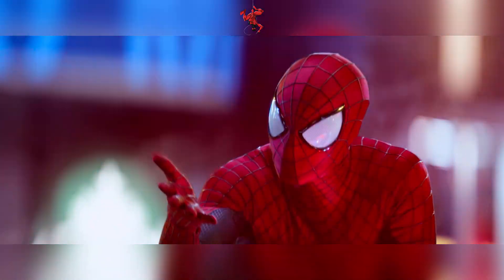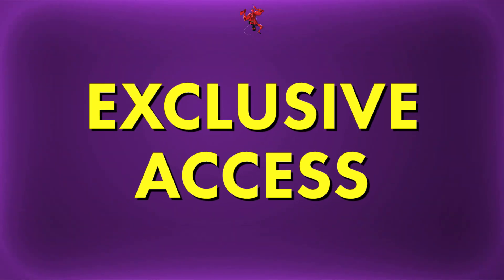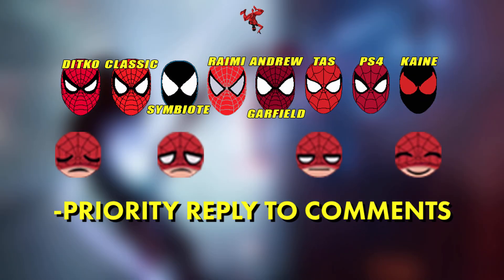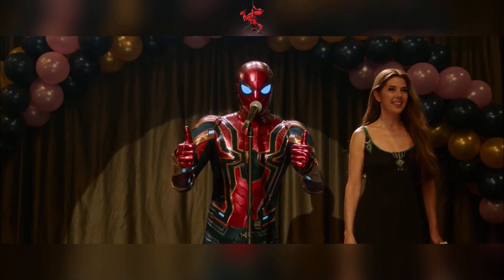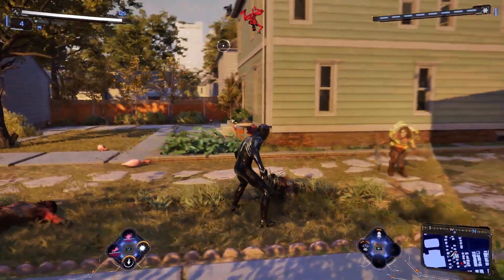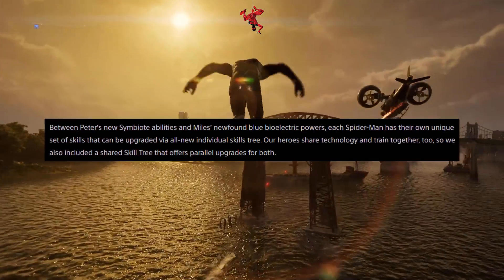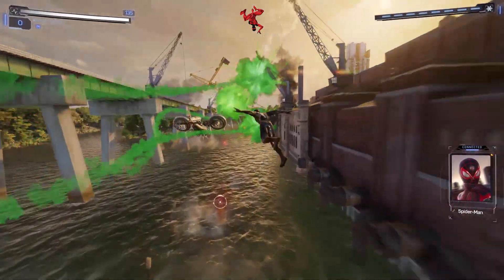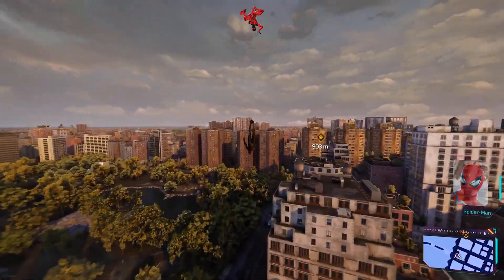Story Details, Upgrade System, Character Switching | Marvel's Spider-Man 2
for the federales: Any movie clips, trailers, animation clips, or audio files from 3rd parties in my videos are used for example and educational purposes only and I DO NOT in any way own these sources of content.

IF YOU'RE READING THIS THANK YOU FOR YOUR SUPPORT IT MEANS THE WRLD TO ME 💜💜💜